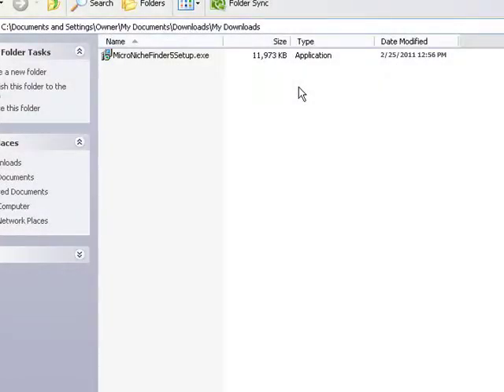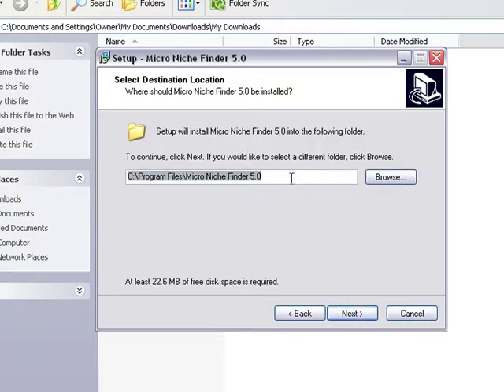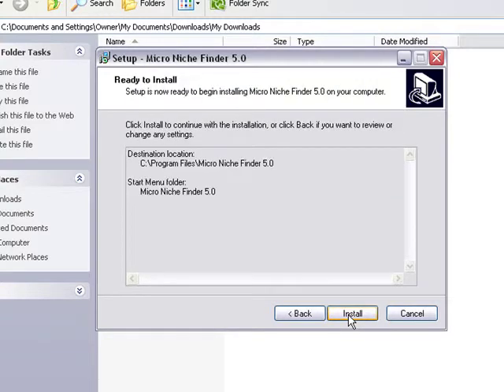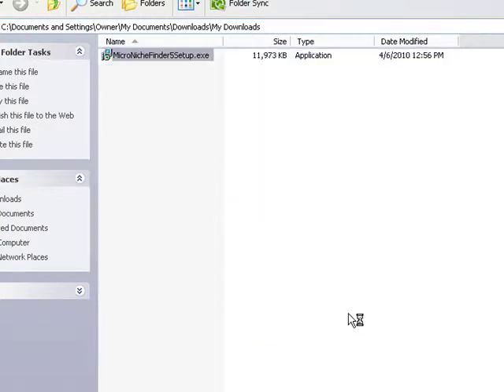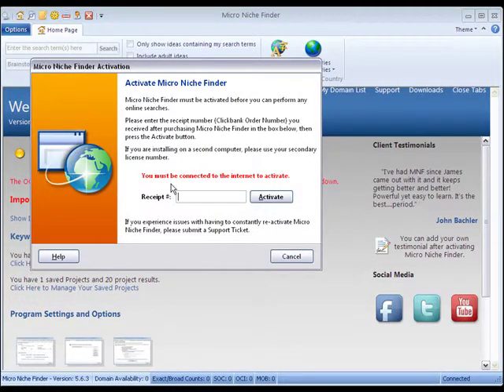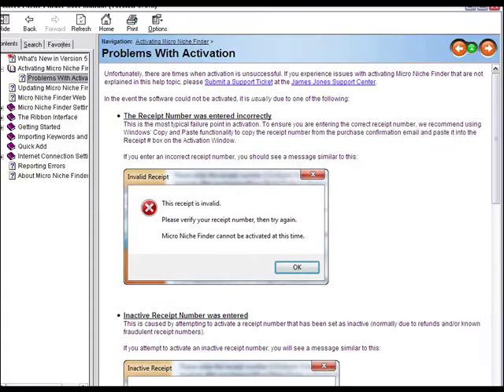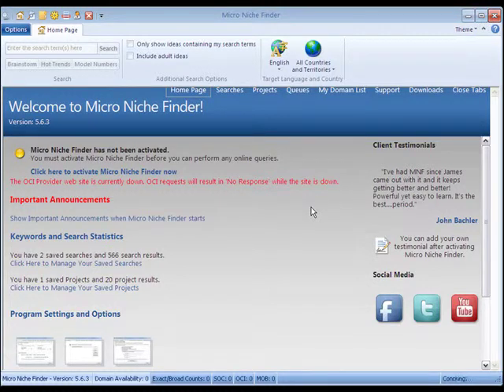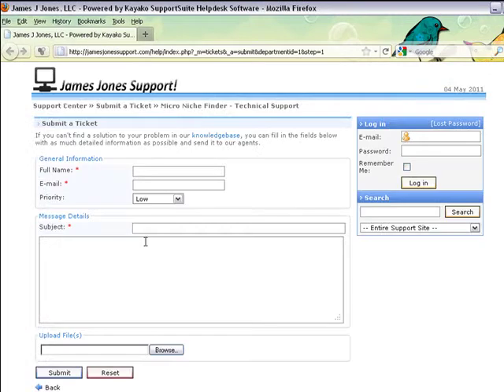Installing and Activating Micro Niche Finder 5.6